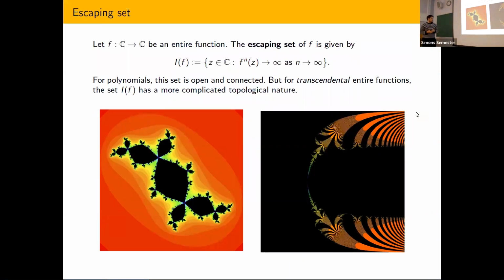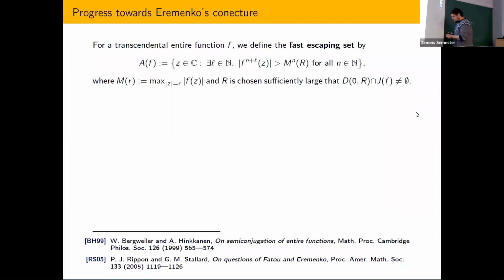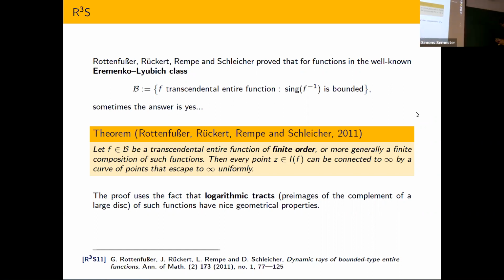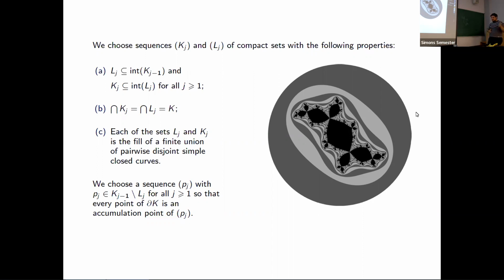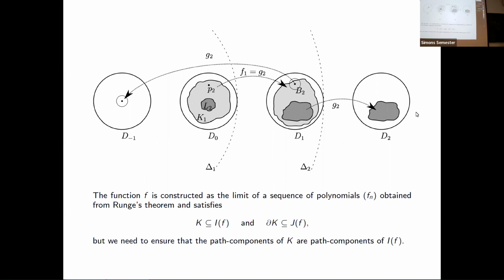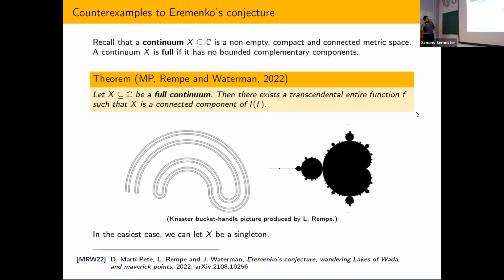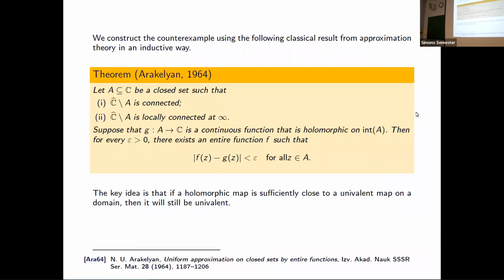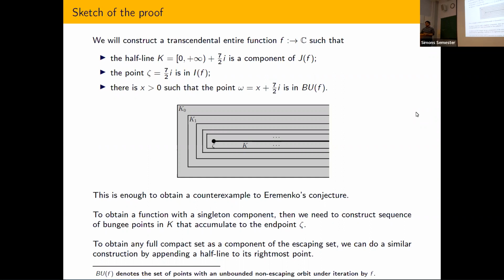David Martí-Pete (University of Liverpool)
Title: Counterexamples to Eremenko’s conjecture

Abstract: The escaping set of an entire function consists of the points of the complex plane whose iterates tend to infinity. For a polynomial, the escaping set is an open neighbourhood of infinity, but for a transcendental entire function, this set is more complicated from a topological point of view. In 1989, Eremenko proved that the escaping set of a transcendental entire function is never empty and the connected components of its closure are all unbounded. He then conjectured that the components of the escaping set itself are also unbounded. This is known as Eremenko’s conjecture and motivated a lot of the research in transcendental dynamics in the recent years. Last year, together with Rempe and Waterman, we proved that the escaping set of a transcendental entire function can have bounded components, which may even be a singleton. Moreover, we proved that every non-empty, full and connected compact set is a component of the escaping set of some transcendental entire function. In this talk I will discuss the properties of the escaping set and give a sketch of our construction.